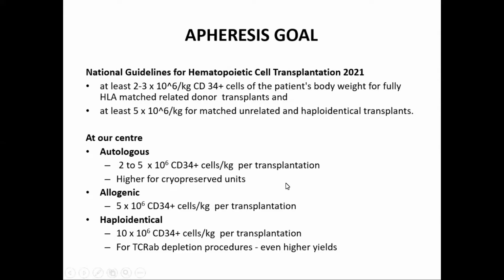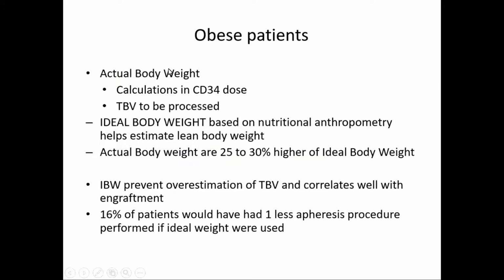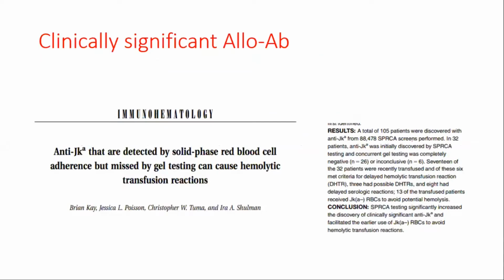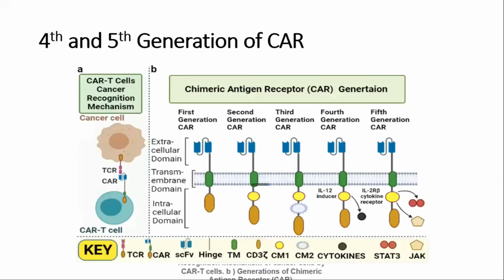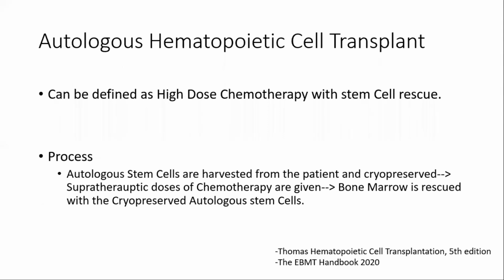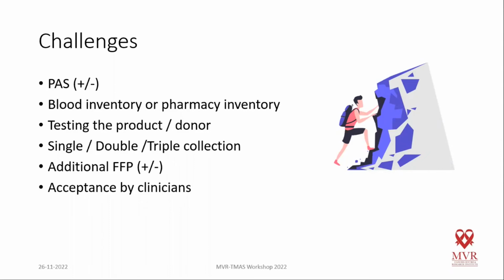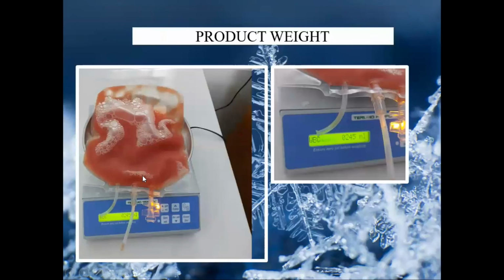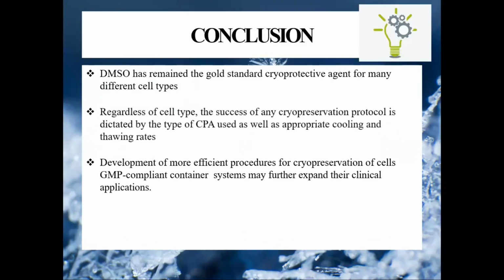UPCOMING TM TECHNOLOGIES IN KERALA - MVRCCRI in association with TMAS